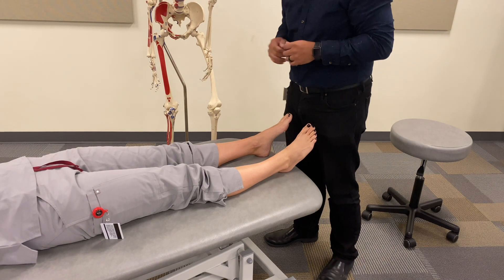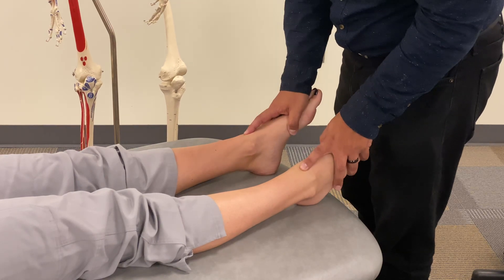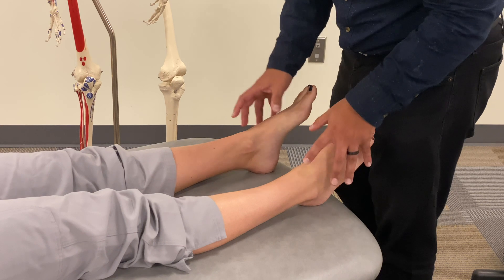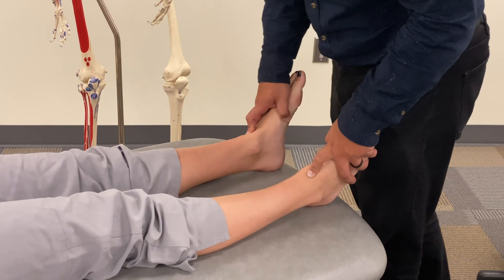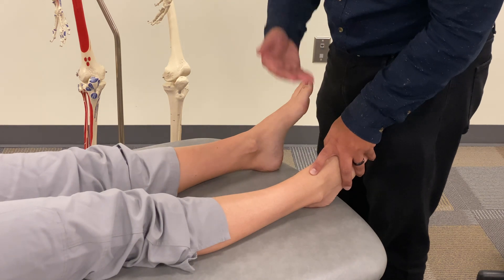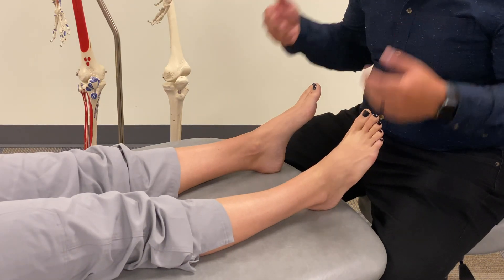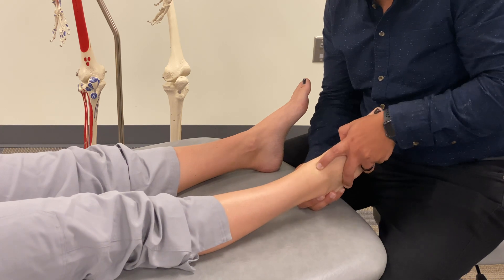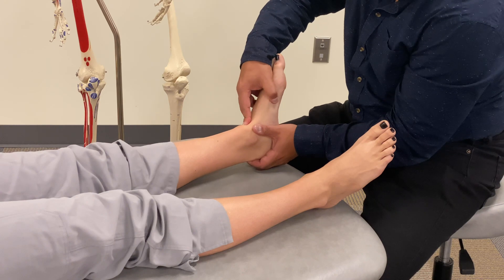Somatic Dysfunction: Distal Tibia / Talus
Osteopathic Clinical Skills is a channel dedicated to discussing and exploring Osteopathic Clinical Skills concepts and presenting them in an easy to understand manner.

This particular video is intended as a demonstration of the principles of Distal Tibia and Talus somatic dysfunction diagnosis.